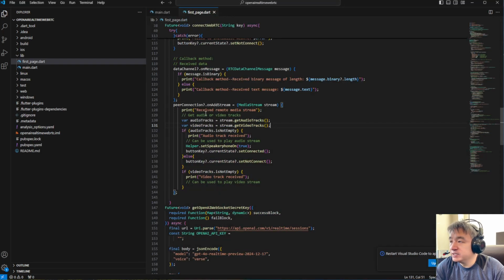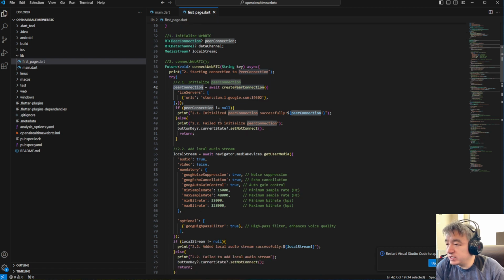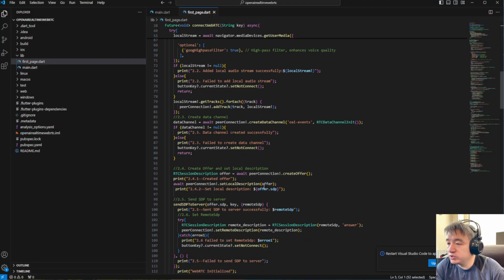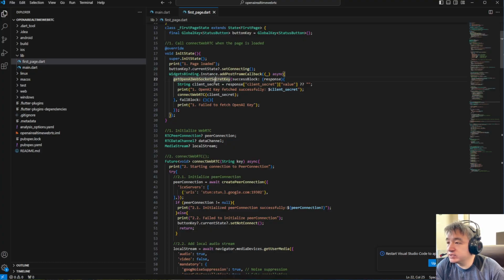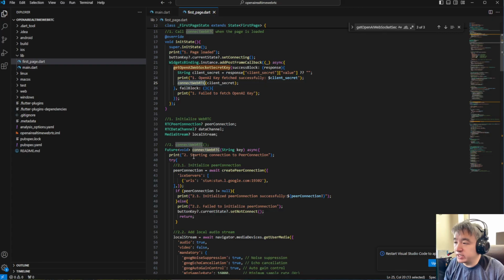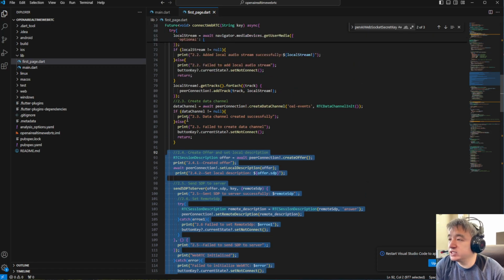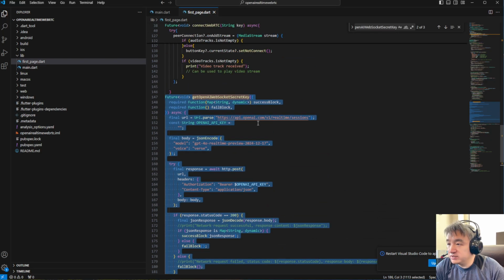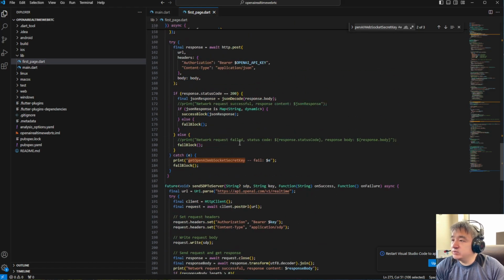Demo OpenAI Real-time API with WebRTC | Flutter Mobile Application Demo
OpenAI Realtime API support the WebRTC now. In this video I will show you how it work with Flutter Mobile Application

.Net Component

Websocket Demo
iOS Demo

2. First iOS APP with OpenAI Real Time API by Swift, Saving your energy of building AI agent with Xcode

4. Using Python & OpenAI Realtime API: Live Audio Demo + Function Calling to Talk with Your local PC
5. My First Android Kotlin Demo with OpenAI Real Time API, developer can now build AI agent quickly